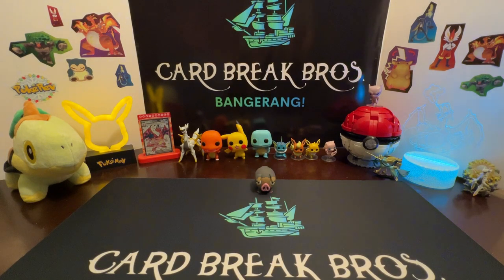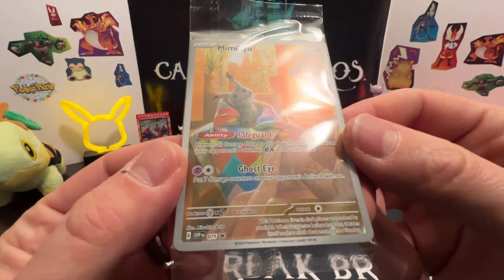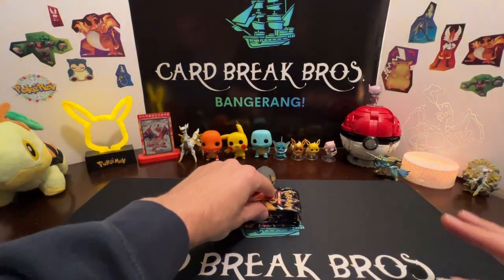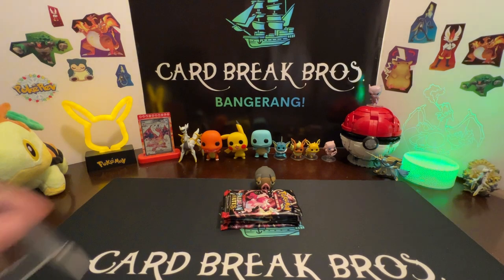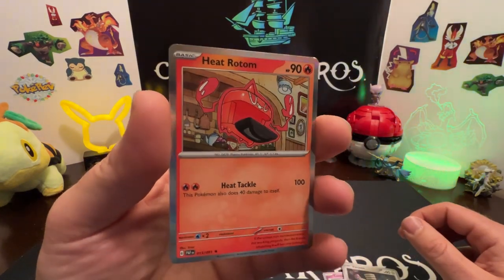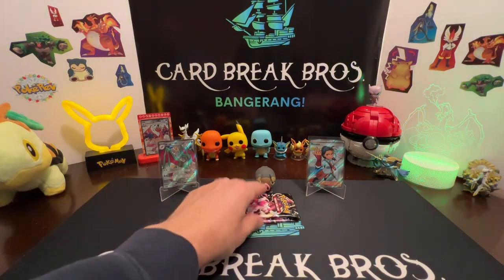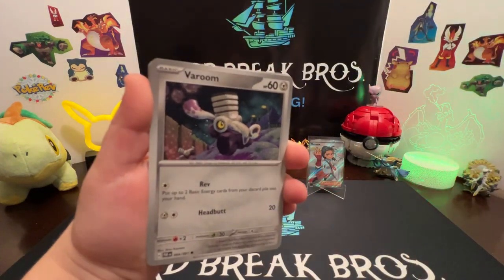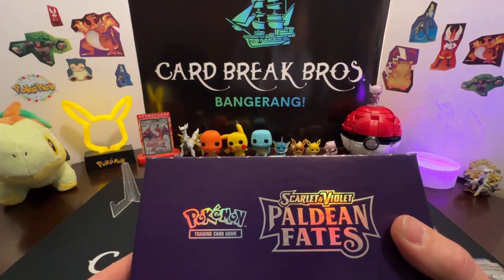Shine Bright Like a Diamond!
Card Break Bros. open the new Paldean Fates ETB! Let's get some Shinies!